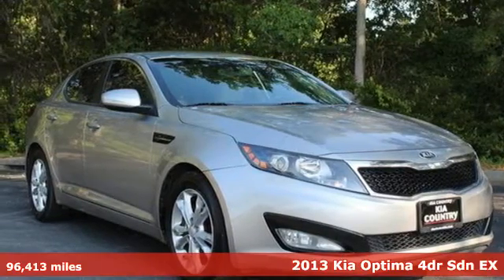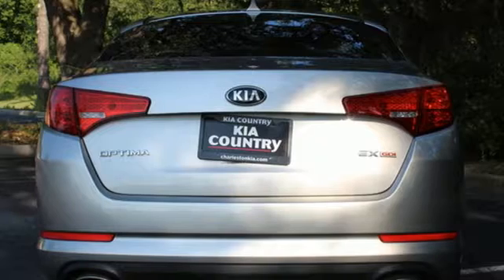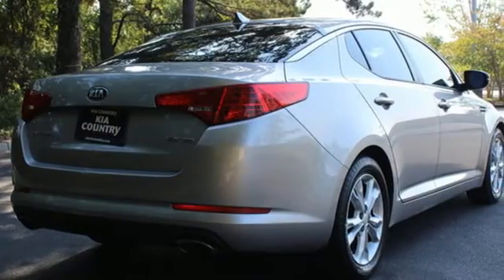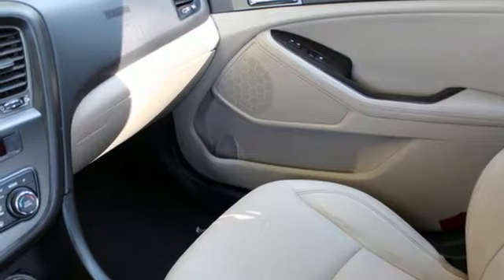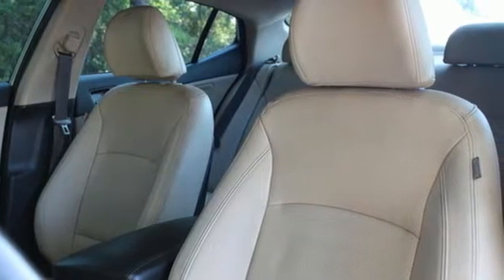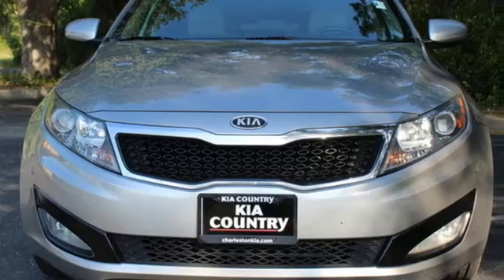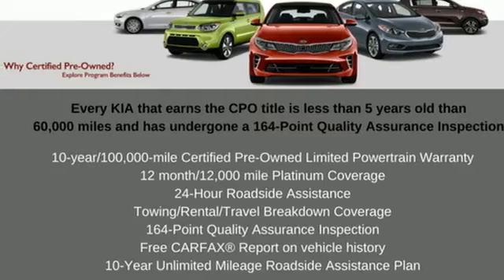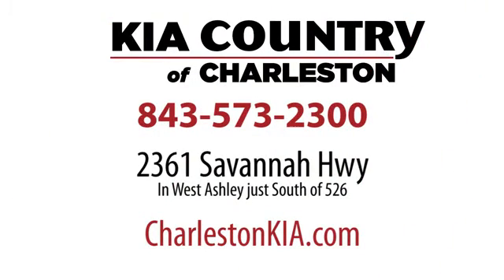Used 2013 Kia Optima Charleston SC Summerville, SC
Year: 2013
Make: Kia
Model: Optima
Trim: 4dr Sdn EX
Engine: 2.4L 4 Cylinder Engine
Transmission: 6-Speed A/T
Color: Satin Metal Metallic
Interior: Beige
Mileage: 96413
Stock #: SR15566C
VIN: 5XXGN4A74DG104255
EX trim, Satin Metal Metallic exterior and Beige interior. FUEL EFFICIENT 35 MPG Hwy/24 MPG City! Leather Seats, CD Player, Keyless Start, Dual Zone A/C, Bluetooth, Alloy Wheels, Satellite Radio, iPod/MP3 Input, The Optima might be the most gorgeous of Kia's attractive lineup, and the interior is just as pretty. -CarAndDriver.com, New Cabin Filter, performed alignment. KEY FEATURES INCLUDE: Leather Seats, Satellite Radio, iPod/MP3 Input, Bluetooth, CD Player, Aluminum Wheels, Keyless Start, Dual Zone A/C MP3 Player, Keyless Entry, Child Safety Locks, Steering Wheel Controls, Electronic Stability Control. Kia EX with Satin Metal Metallic exterior and Beige interior features a 4 Cylinder Engine with 200 HP at 6300 RPM*. New Cabin Filter, performed alignment. BUY FROM AN AWARD WINNING DEALERSHIP: Kia Country of Charleston has earned its reputation for sales and service excellence: Three-time Kia Motors President's Club Award winner and DealerRater.com South Carolina Dealer of the Year (2013, 2014, 2015, 2016) ; 4.9 out of 5 Stars Lifetime Review. FINANCING YOUR NEW CAR: Kia Country works with over 30 lenders to secure the most competitive rate for your loan. Horsepower calculations based on trim engine configuration. Fuel economy calculations based on original manufacturer data for trim engine configuration. Please confirm the accuracy of the included equipment by calling us prior to purchase.

Address:
2361 Savannah Hwy